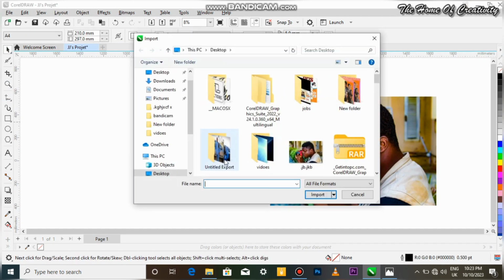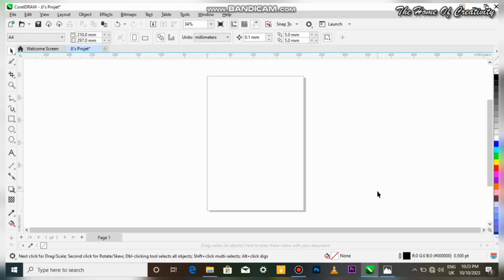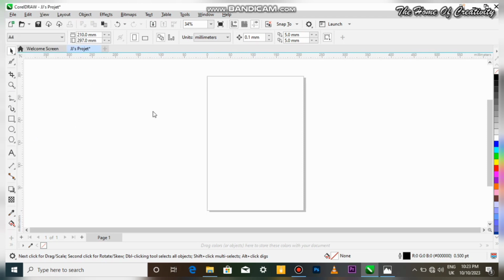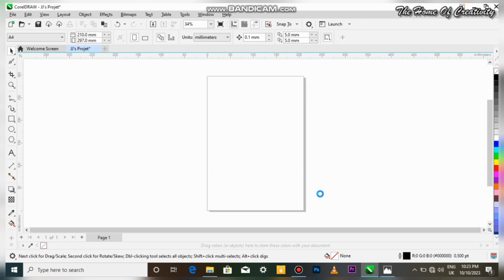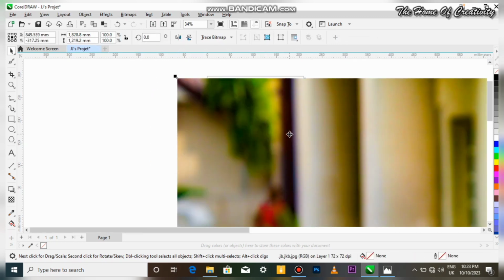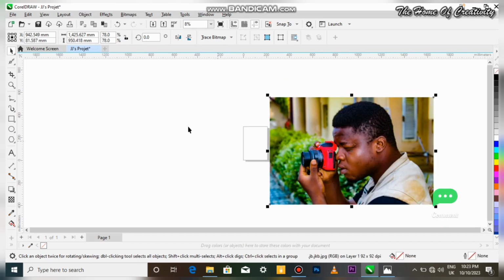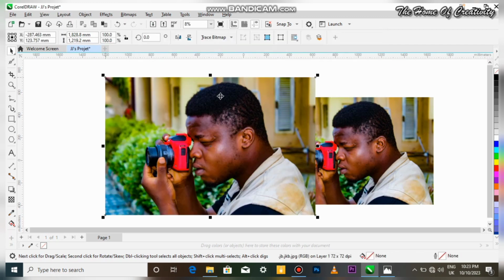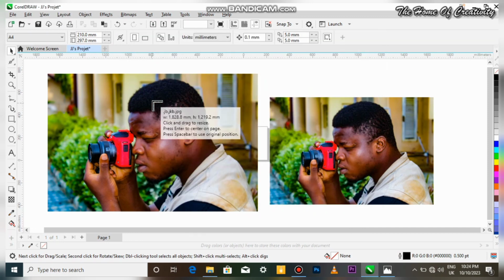How To Import Picture In Corel Draw For Beginners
Tutorial video on How To Import Picture In Corel Draw For Beginners . I took my time to make it easy to learn and also enjoyable without any stress.